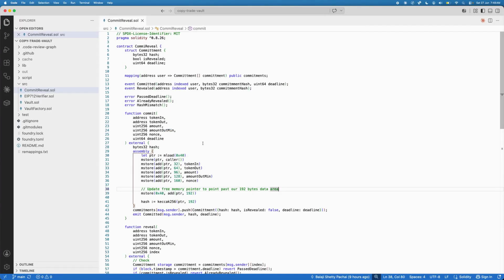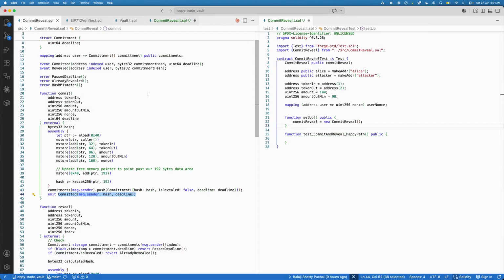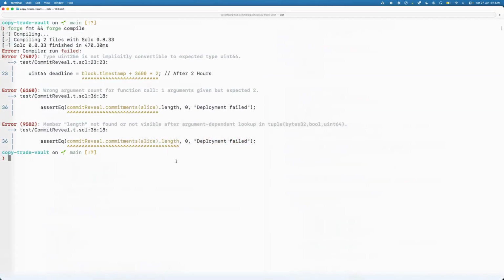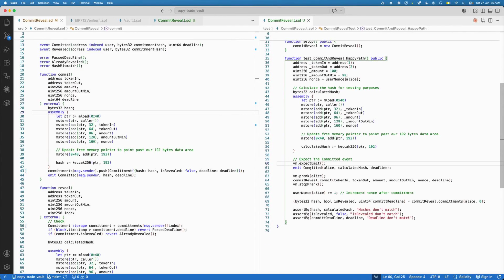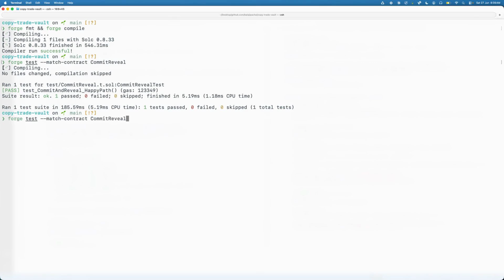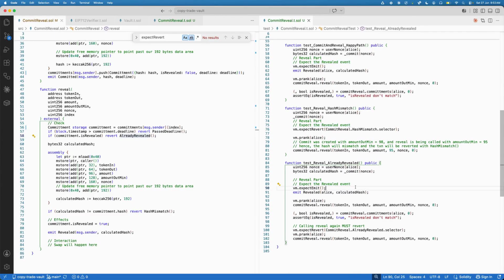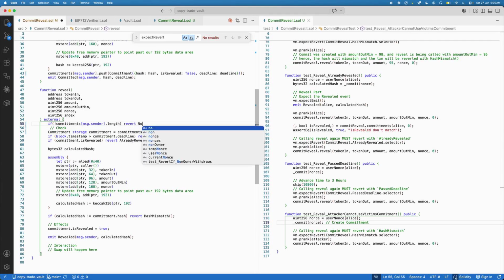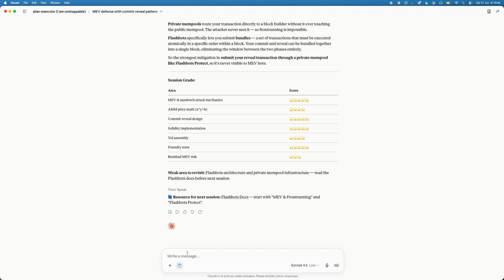Writing Foundry Tests That Actually Prove MEV Protection Works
In this session, we write the complete Foundry test suite for CommitReveal.sol
— the MEV defense contract we built in the last video.

What started as "just write 5 tests" turned into a real debugging session
that uncovered a genuine panic bug in the contract itself.

⚡ What we cover:
→ Planning the 5 test cases before writing a single line of code
→ Happy path — commit() and reveal() working end-to-end
→ Hash mismatch revert — wrong parameters on reveal
→ AlreadyRevealed guard — double reveal prevention
→ PassedDeadline revert — using skip() Foundry cheatcode
→ Attacker cannot use victim's commitment — the core MEV guarantee
→ Debugging: why assembly caller() in tests returns the wrong address
→ Why abi.encode is better than assembly in test files
→ Discovering and fixing an array out-of-bounds panic with a clean custom error
→ Off-by-one bounds check — index greaterOrEqualTo length vs index greater than length - 1
→ Knowledge check: sandwich attacks, CEI, re-entrancy, Flashbots, private mempools

🔨 All 5 tests passing with forge test

📚 Chapters
00:00:00  Introduction & Contract Recap
00:02:03  Planning the 5 Test Cases
00:05:28  Setting Up the Test File & Helpers
00:08:21  Happy Path — commit() Test Setup
00:40:12  Debugging: caller() vs Alice in Assembly
00:46:05  Switching to abi.encode in Tests
00:48:44  Adding the Reveal Phase to Happy Path
00:52:37  test_Reveal_HashMismatch
00:57:12  Extracting the _commit() Helper Function
01:01:07  test_Reveal_AlreadyRevealed
01:04:46  test_Reveal_PassedDeadline & skip() Cheatcode
01:09:57  test_Reveal_AttackerCannotUseVictimsCommitment
01:14:47  Fixing the Array Out-of-Bounds Panic
01:18:41  Tightening the Bounds Check (Off-by-One)
01:22:46  Knowledge Check — MEV, CEI, Flashbots

🛠 Tools: Claude Code (AI Tutor), Foundry, Solidity, Yul